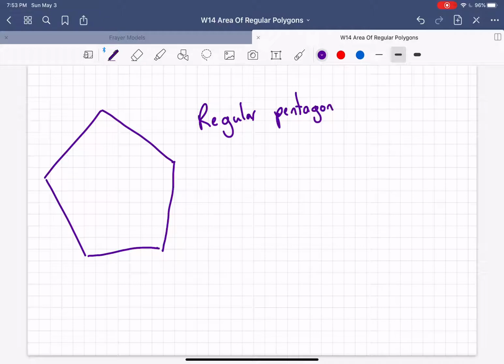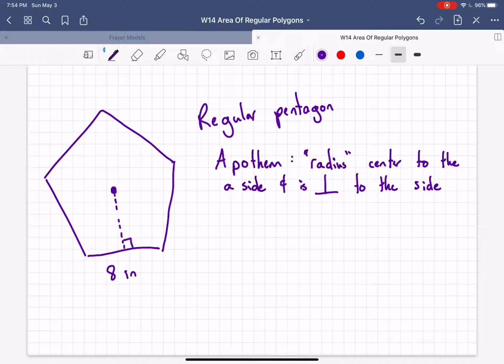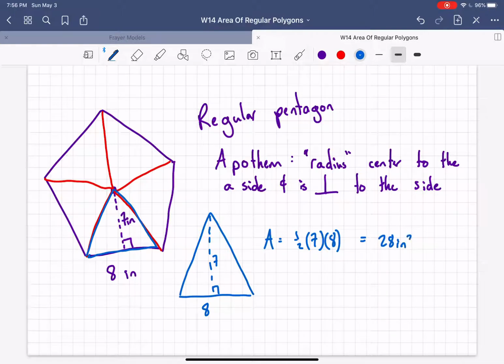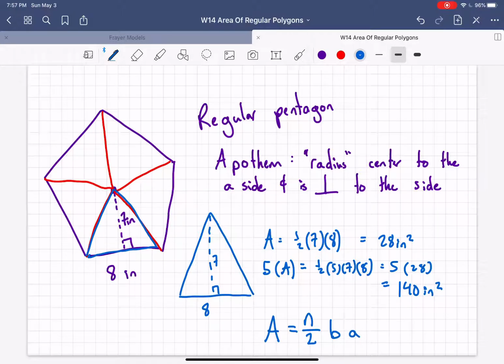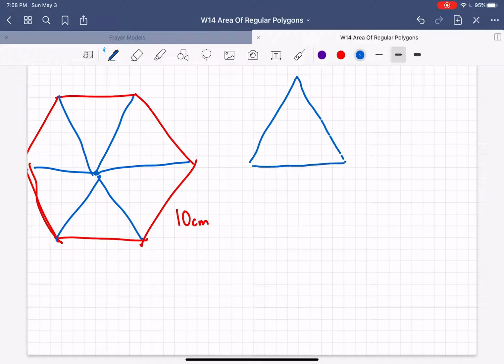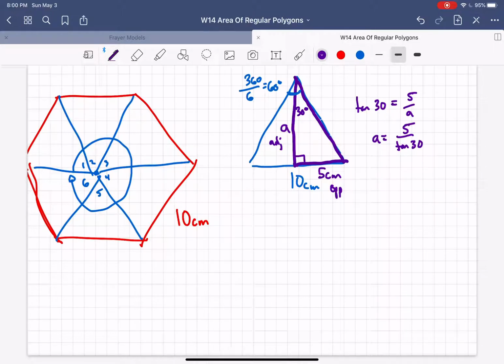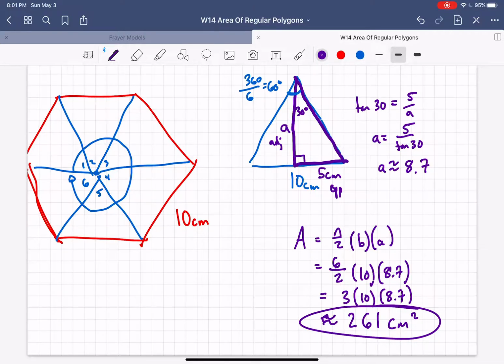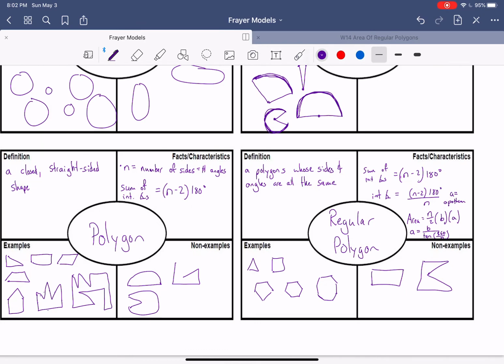Week 14 - Video 2 Area of Regular Polygons (OPTIONAL)